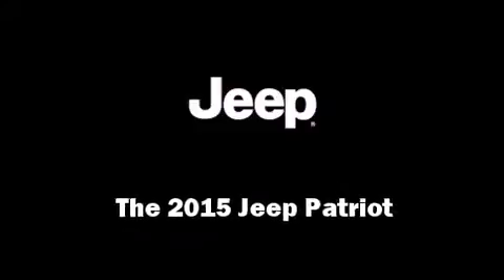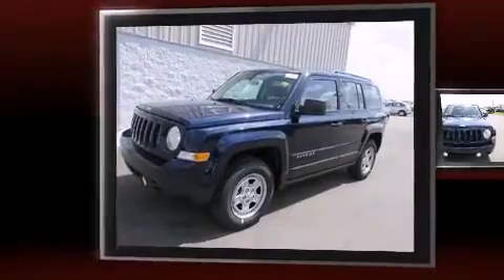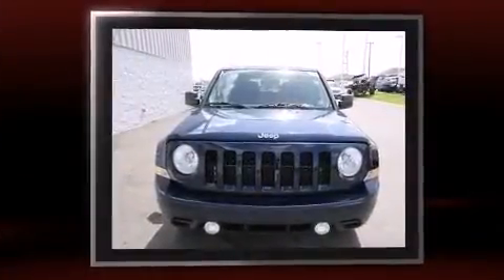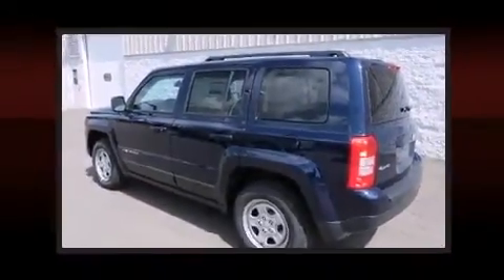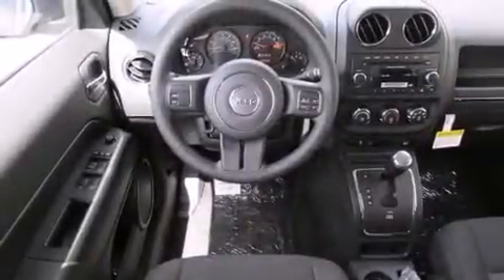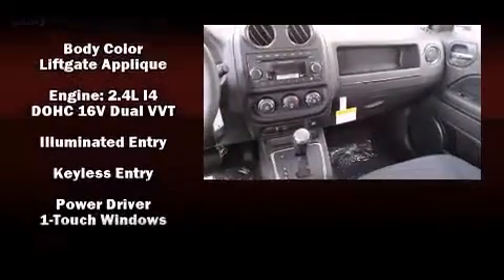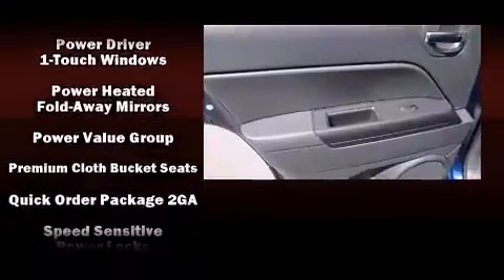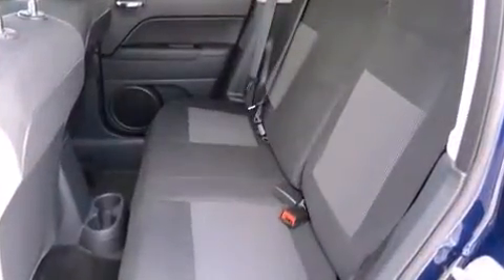2015 Jeep Patriot Sport 4x4 | Jeep Dealer Serving Cookeville TN | Bad Credit Bankruptcy Car Loan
We're honored to serve the Cookeville, TN area. We promise that your experience at our dealership will exceed your expectations!

East Tennessee Dodge Chrysler Jeep sells high quality low cost Pre-owned Dodge, Chrysler, Jeep, and Ram cars, trucks, SUVs & minivans to customers in Cookeville, TN.

Our Finance Professionals work with all credit types including bad credit, bankruptcy and first time buyers with no credit.

Step into the 2015 Jeep Patriot. It features an automatic transmission, 4-wheel drive, and a 2.4 liter 4 cylinder engine. Jeep prioritized comfort and style by including: an outside temperature display, front fog lights, power windows, remote keyless entry, cruise control, a roof rack, and 1-touch window functionality. Audio features include a CD player with MP3 capability, and 4 speakers, providing excellent sound throughout the cabin. Jeep ensures the safety and security of its passengers with equipment such as: head curtain airbags, front SIDE impact airbags, traction control, brake assist, anti-whiplash front head restraints, ignition disabling, and 4 wheel disc brakes with ABS. Electronic stability control ensures solid grip atop the road surface, no matter how challenging the driving conditions. We have the vehicle you've been searching for at a price you can afford. Stop by our dealership or give us a call for more information.